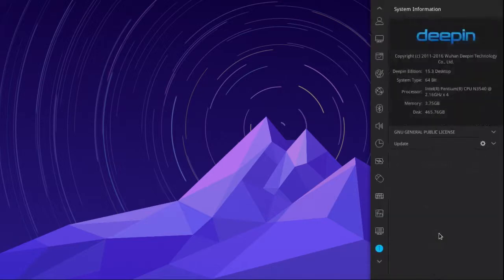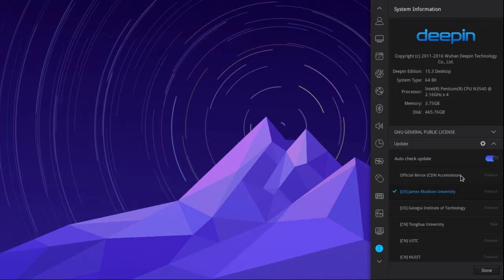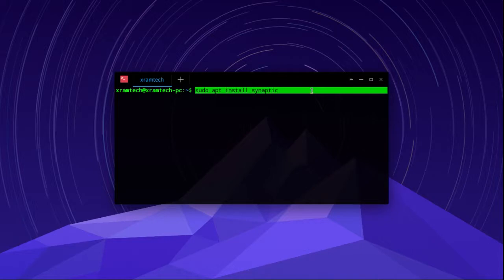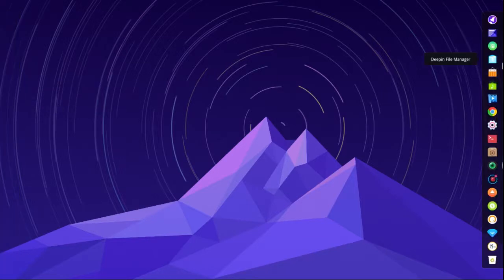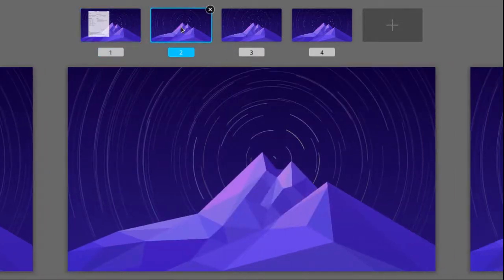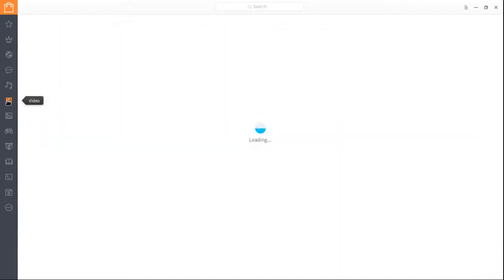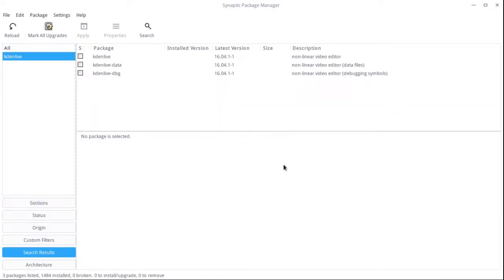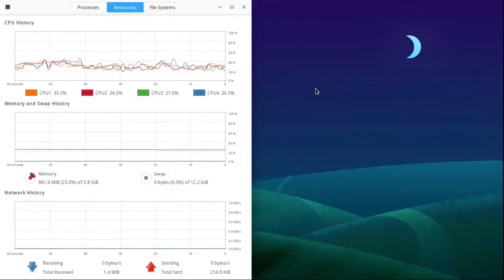Deepin 15.3 - still improving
Deepin 15.3 is an incremental update of 15.2 with some bug fixes and some new features.  Here, I cover the major changes, and some remaining issues. See my videos about 15.2 for more detail.